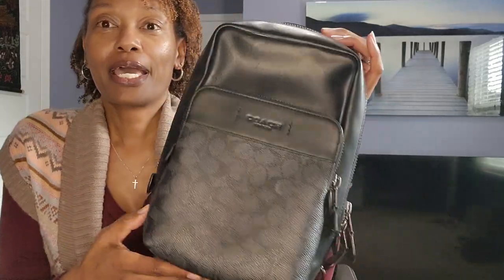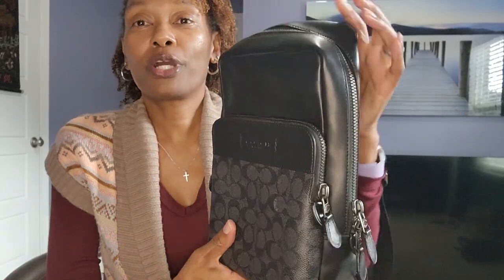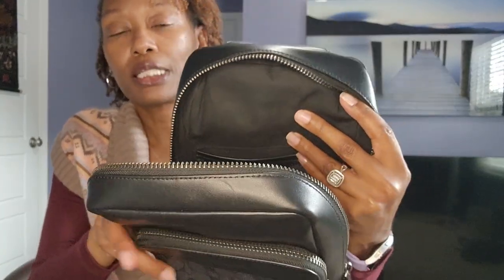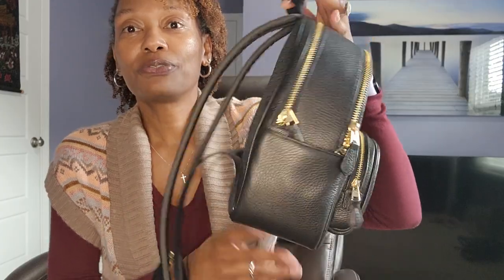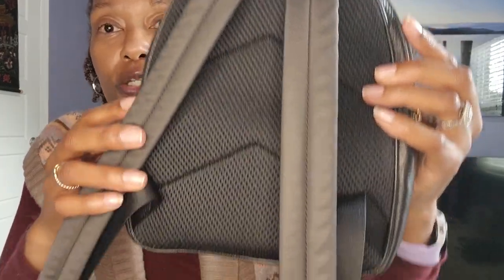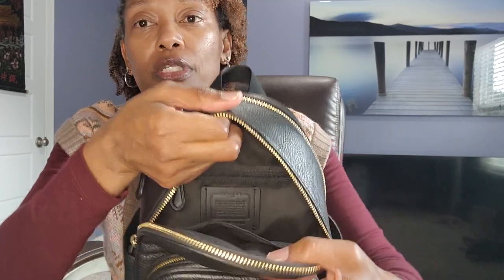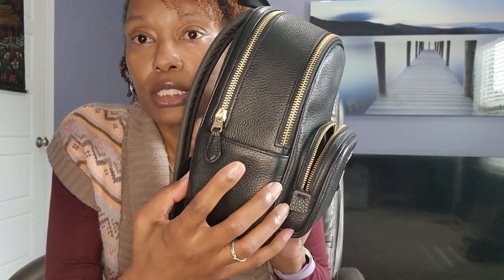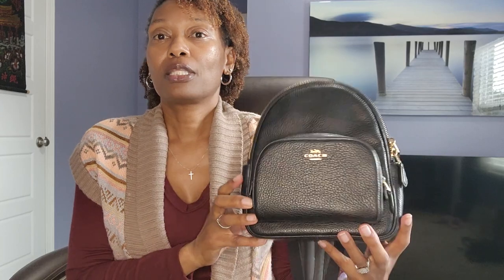Coach Court Mini Backpack and Coach Gotham Pack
DRESS UP YOUR PURSE (Handbag Accessories)

Mented Cosmetics (My fave lip gloss Berry Me and #1 Cran)

Remember to shop with Rakuten to earn cash back and earn $30 back on your first purchase